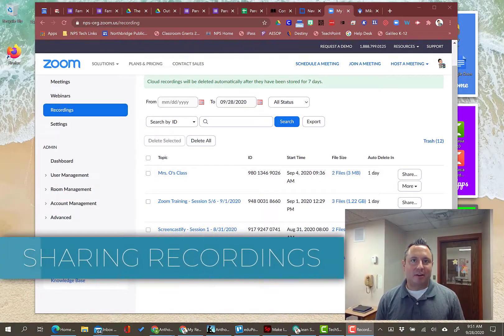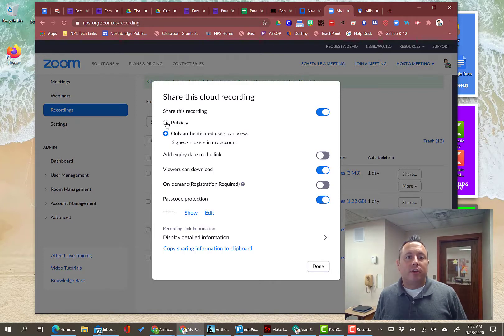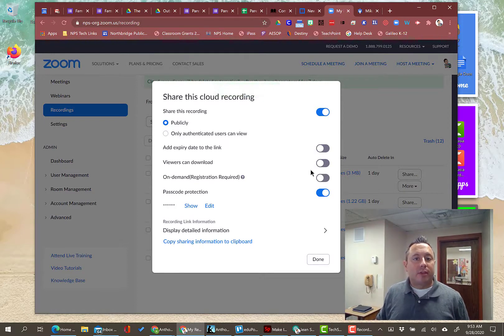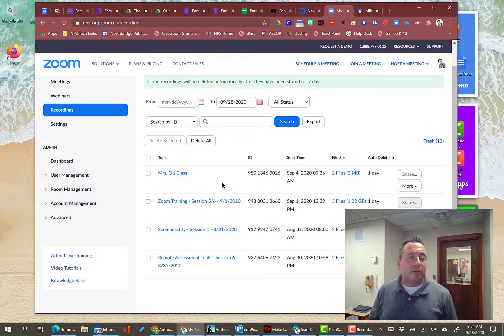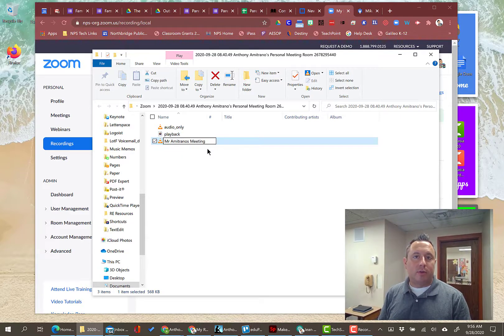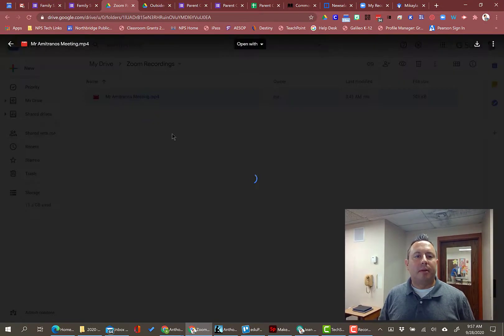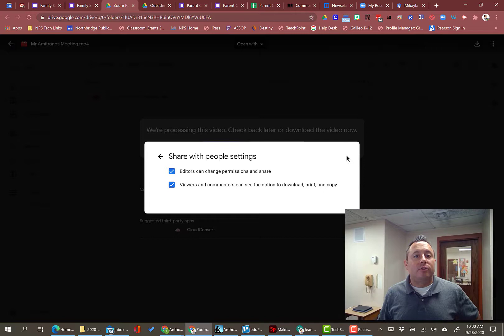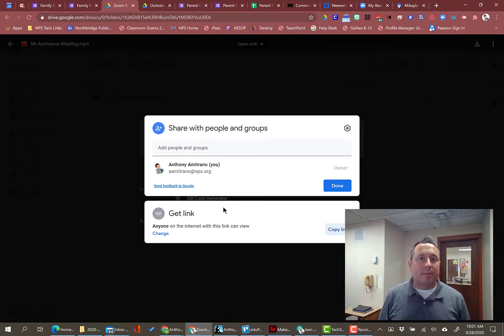Sharing Recordings in Zoom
Here's how to share your recordings in Zoom that are stored in the Cloud or on your Local computer.